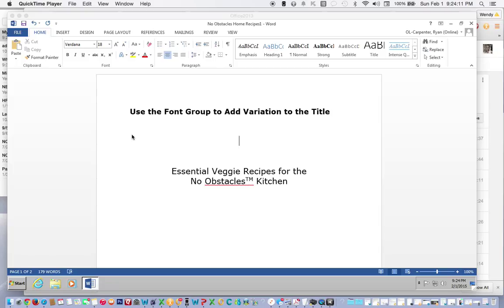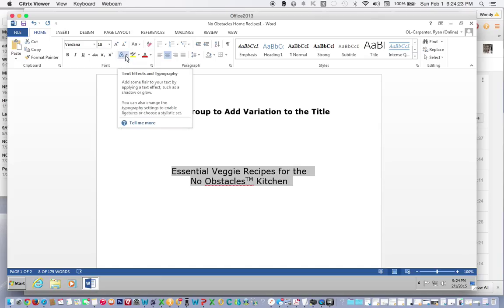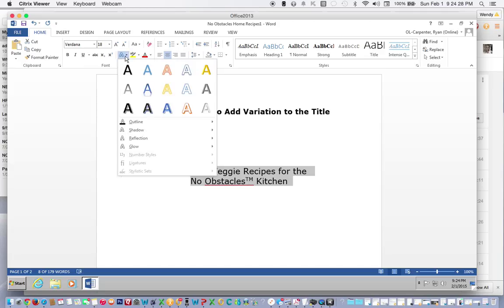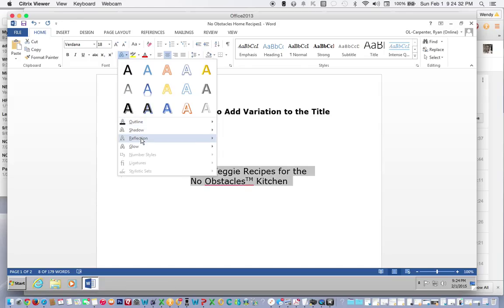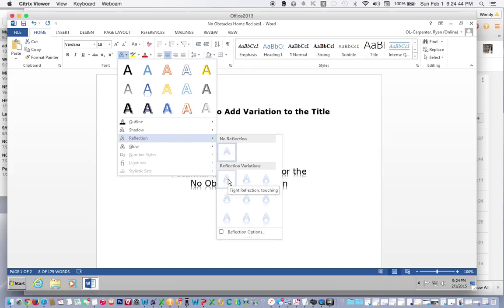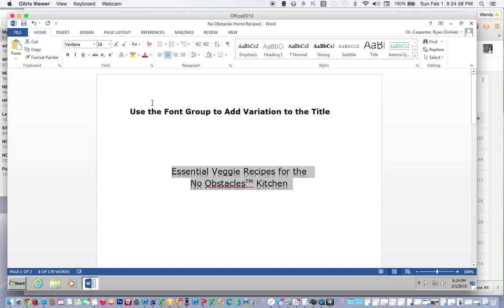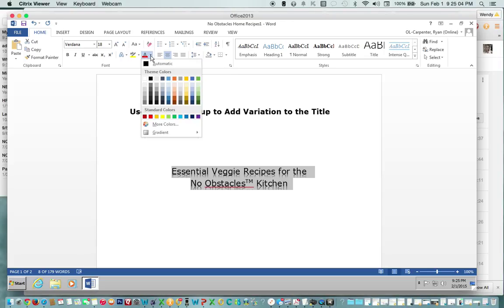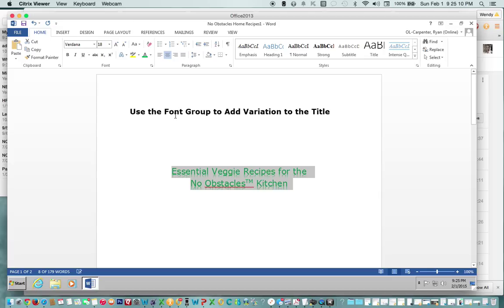Use the Font Group to Add Variation to the Title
This is a short video to show you how to use the Font Group to Add Variation to the Title (Reflection variation).